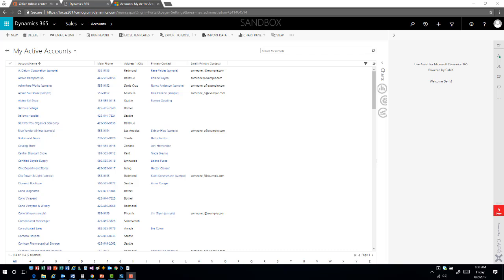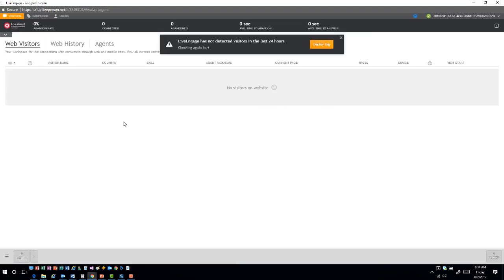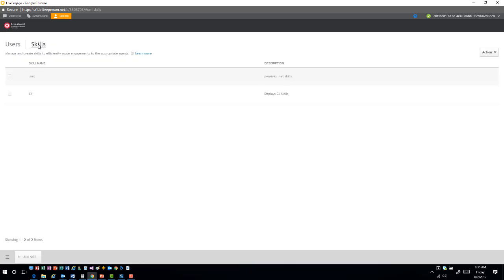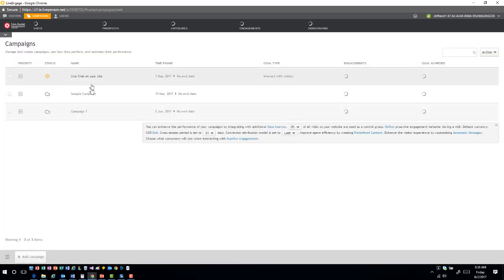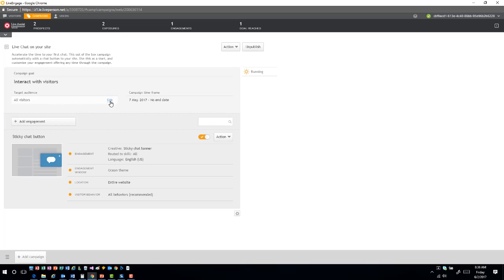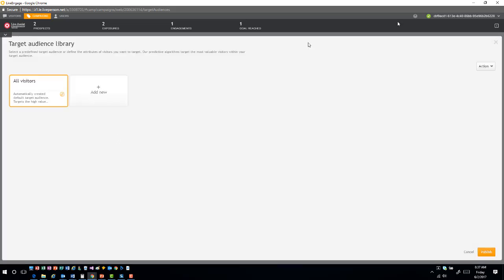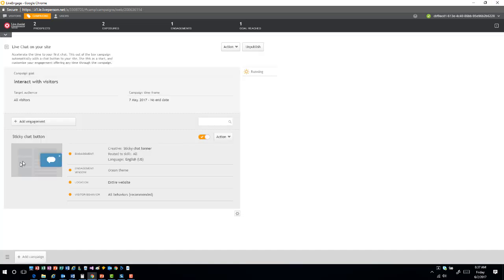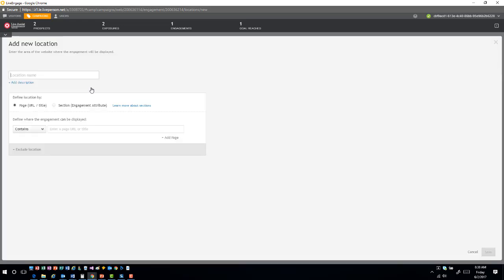Live Assist - Configuration Options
In this video, we look at some of the different configuration options that are available through the admin portal for Café X.